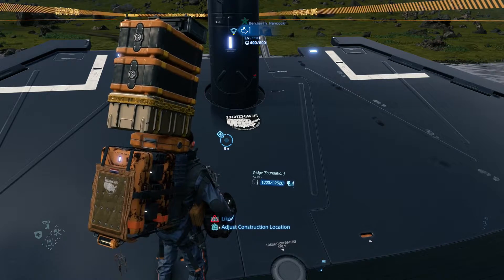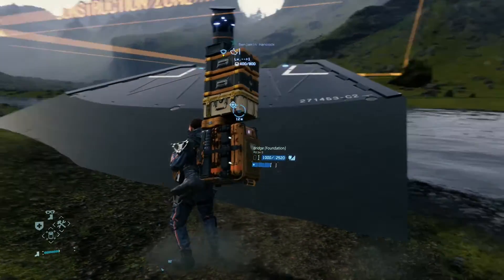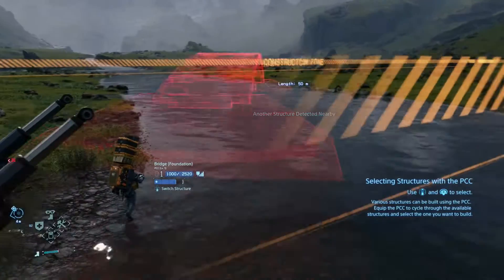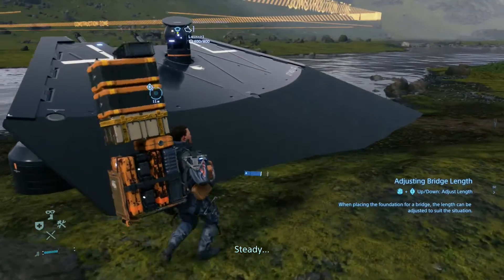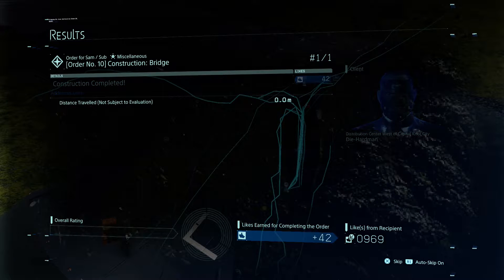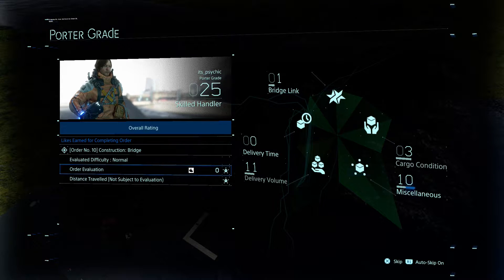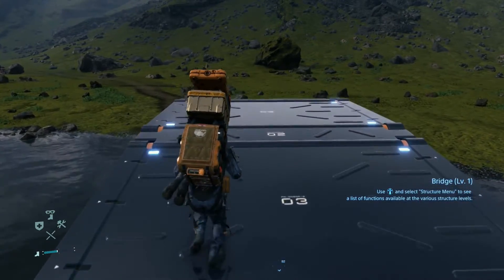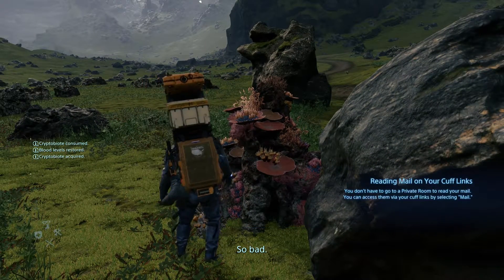Constructing A Bridge | Let's Play Death Stranding #19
Death Stranding is finally released and it's time the go with Norman Reedus an a amazing journey.